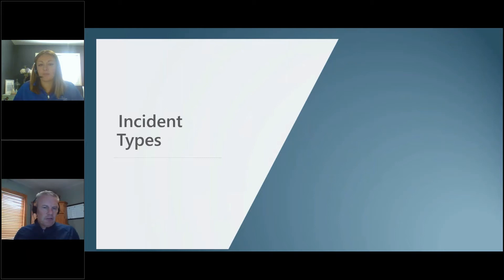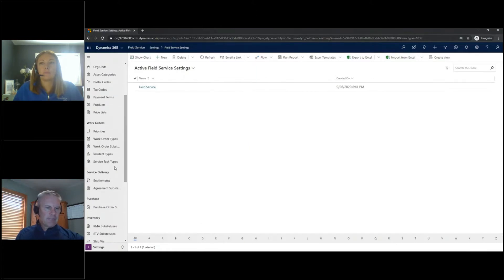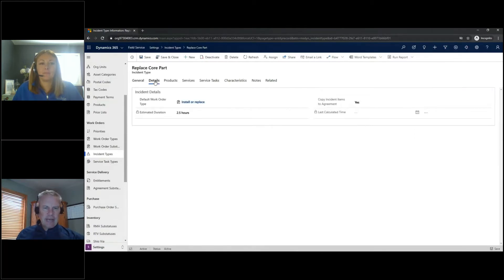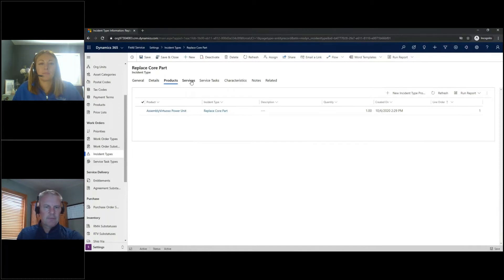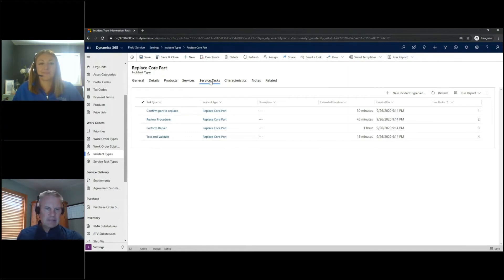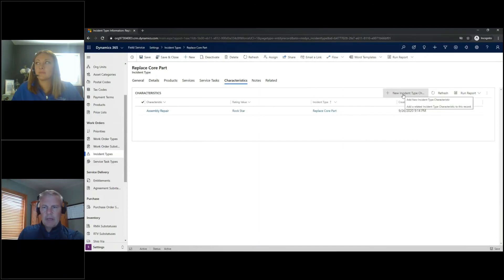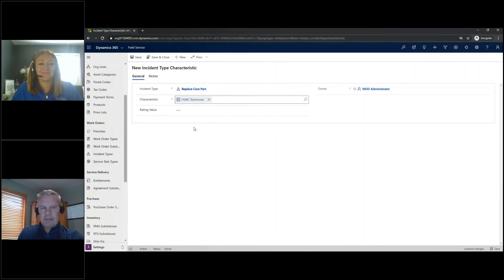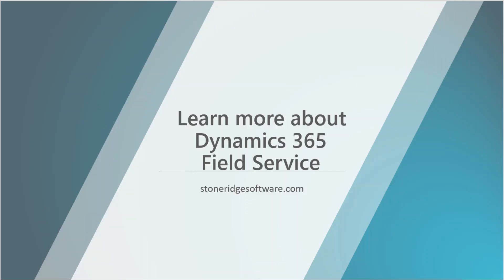How to Create and Prepare Incident Types for Work Orders in Dynamics 365 Field Service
Incident types within Dynamics 365 Field Service are templates for work orders that can be easily generated and repeated. This video walks through how these incident types are created and used within Dynamics 365. During this video, you’ll learn:

- How to set up service tasks on an incident type
- How characteristics are set up on each incident type
- How to assign minimum ratings or proficiencies for a specific type of work

Find more Dynamics 365 Field Service resources on the Stoneridge Software blog